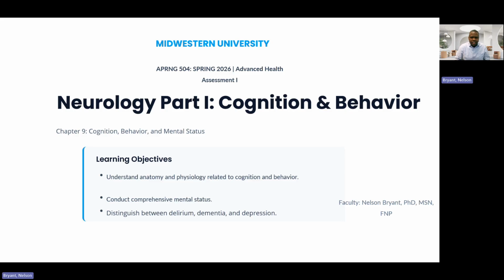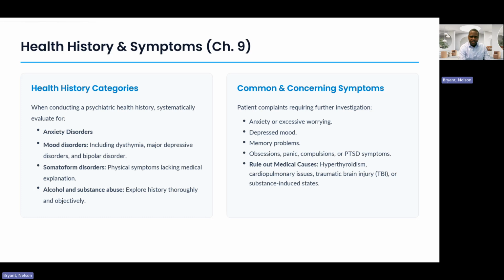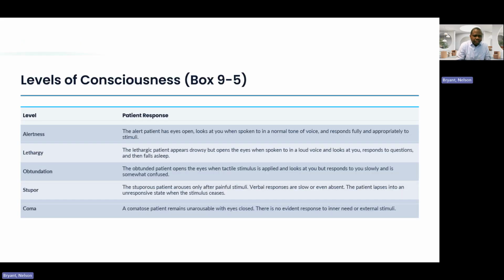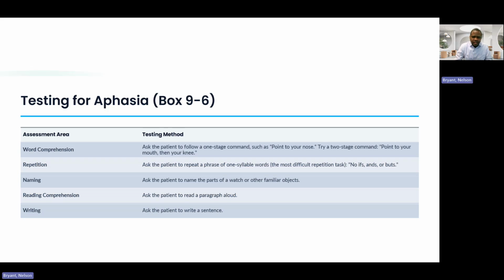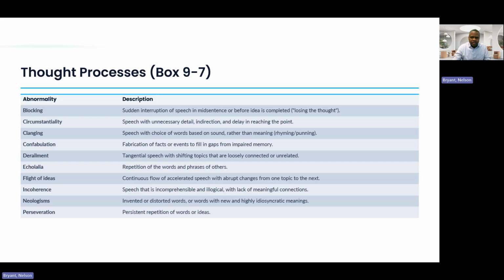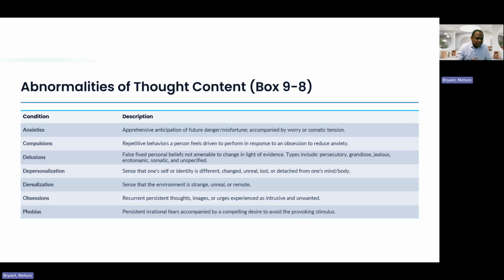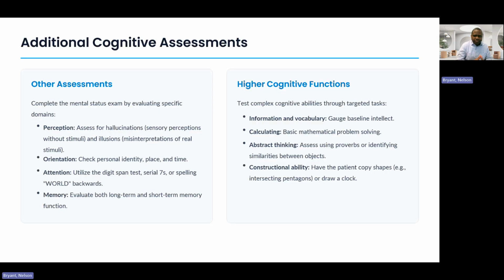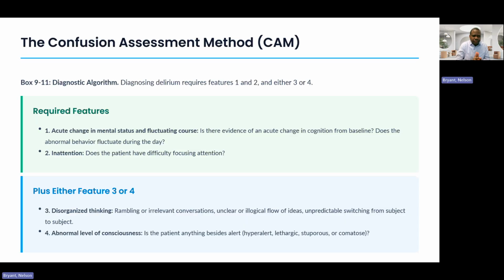Week 1 Neurology_ Part I presentation (APRNG 504)